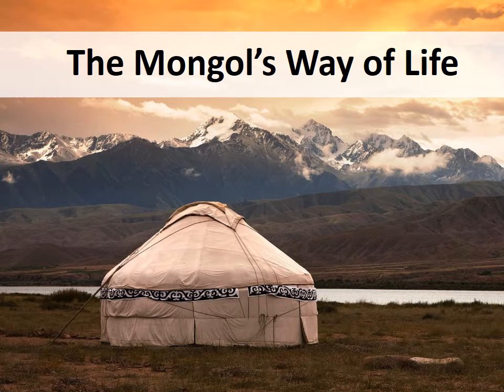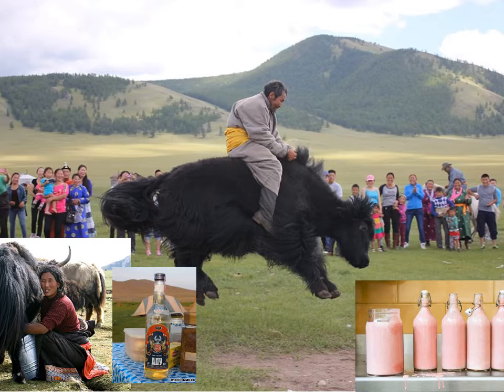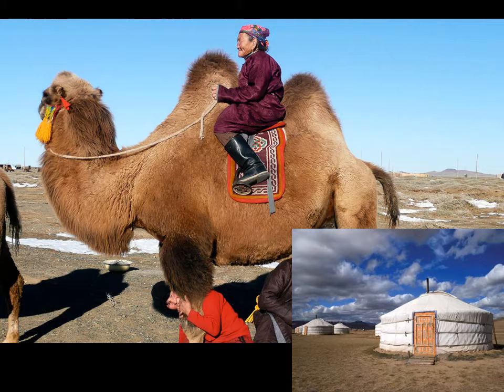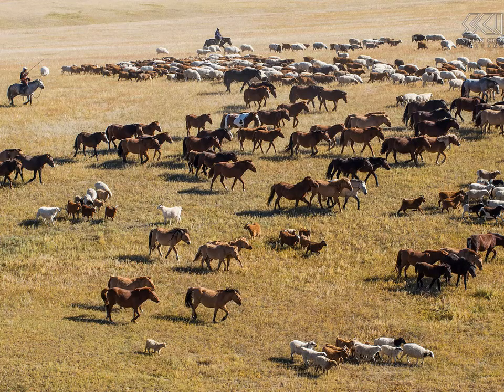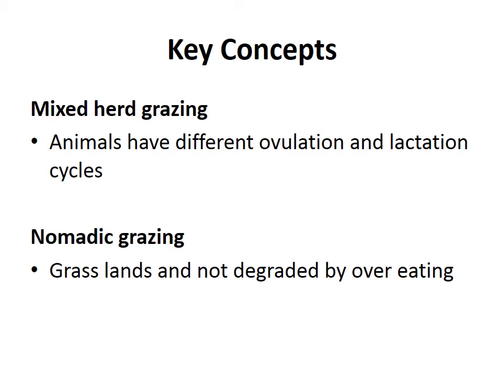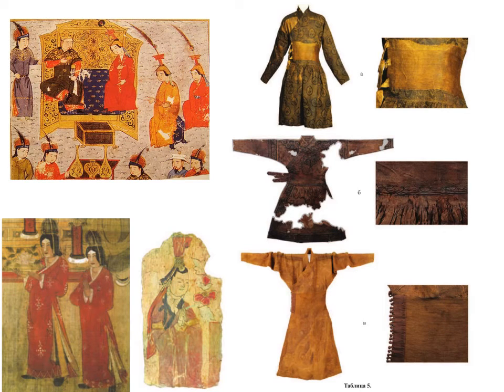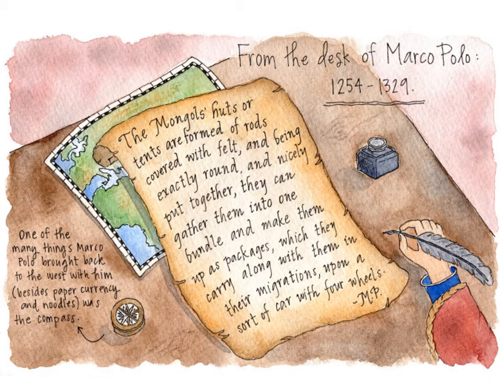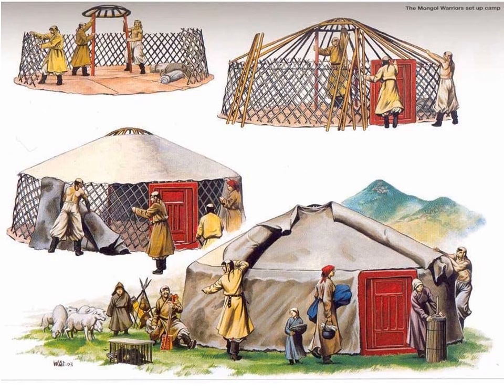Monguls lifestyle Final